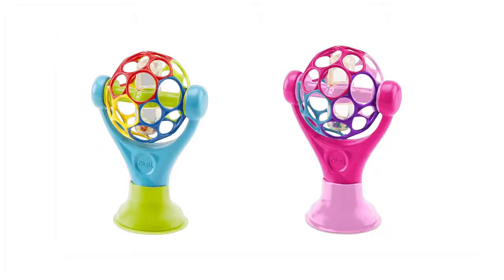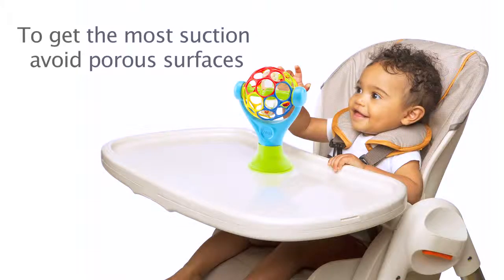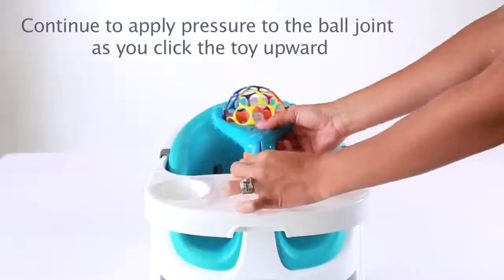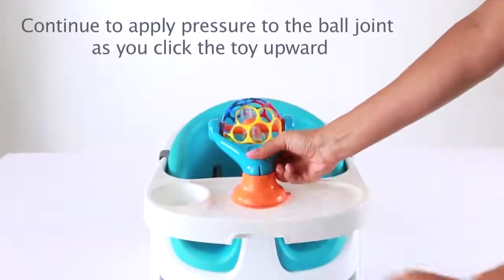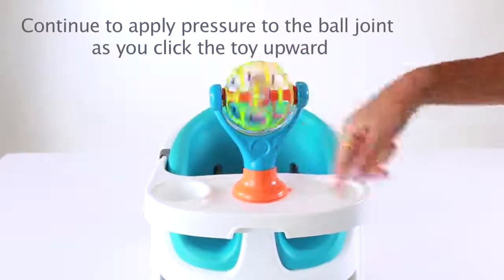Jouet d'éveil bébé GRIP & PLAY de OBALL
EN RÉSUMÉ
Jouet d'éveil bébé ventouse

DESCRIPTIF
Du moment du dîner à celui du jeu, le Grip & Play™ d’Oball™ se fixe grâce à sa ventouse sur presque toutes les surfaces planes y compris les plateaux-repas et les tables. Quelle excellente manière d’occuper le bébé au restaurant ou pendant un repas à l’extérieur de la maison !

CARACTÉRISTIQUES
L’Oball colorée, si amusante à attraper, tourne et contient des